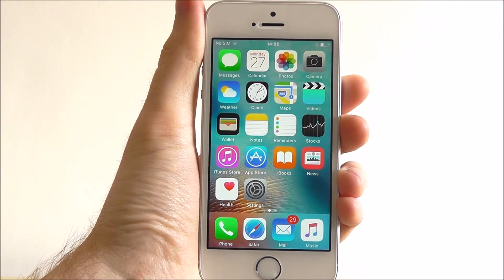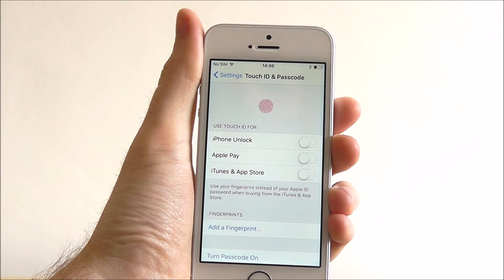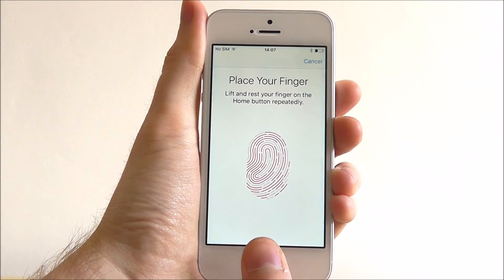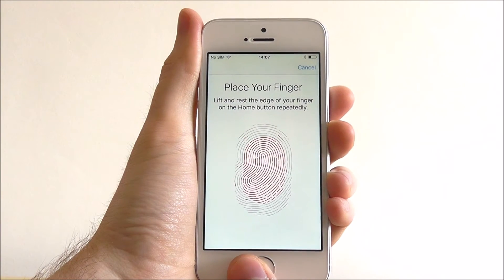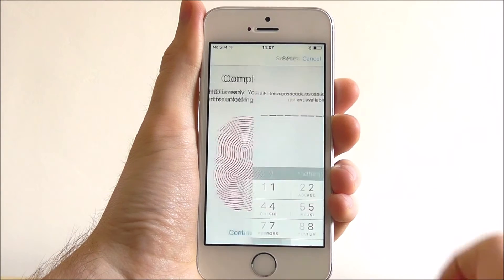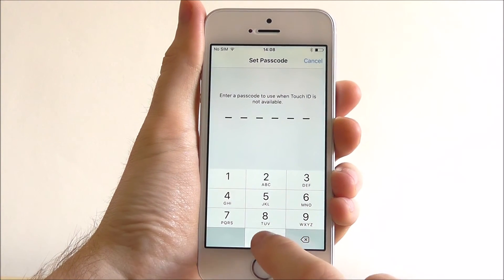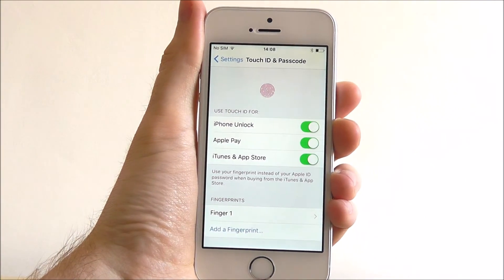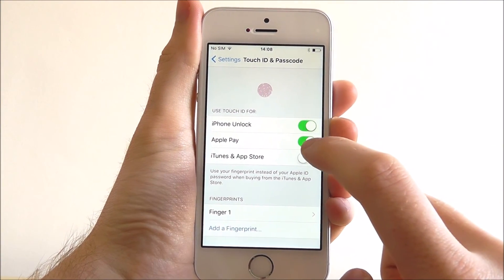How To Set Up Touch ID - iPhone SE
This video demonstrates how to set up Touch ID on the iPhone SE.